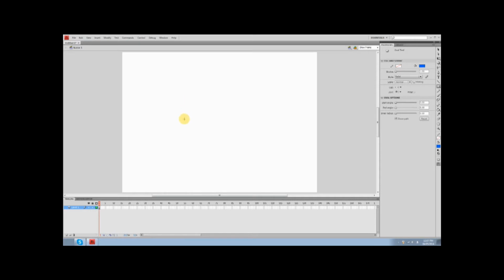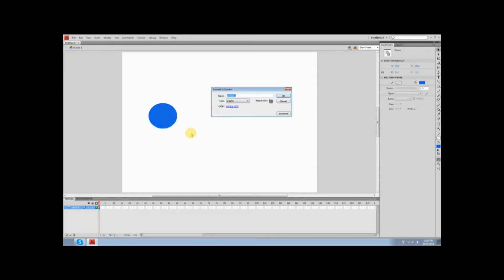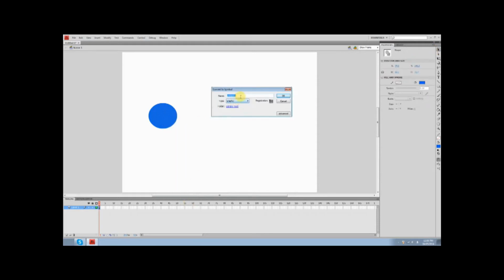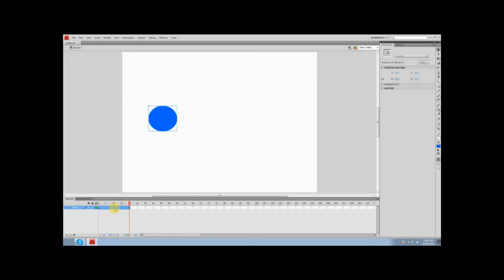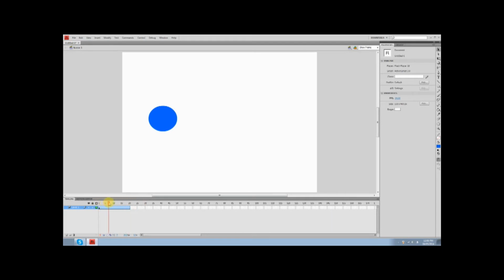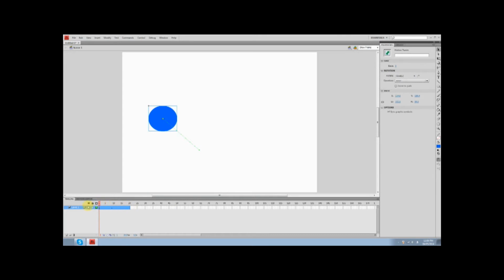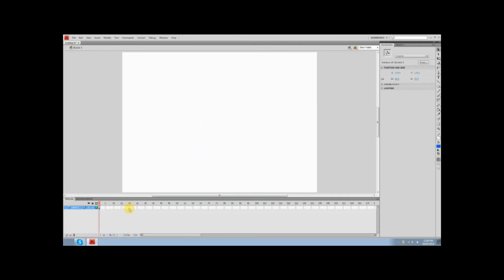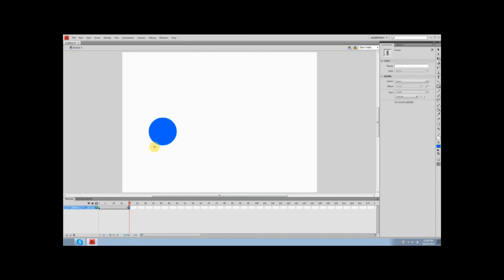Flash Animation: Tween Tutorial by Alex